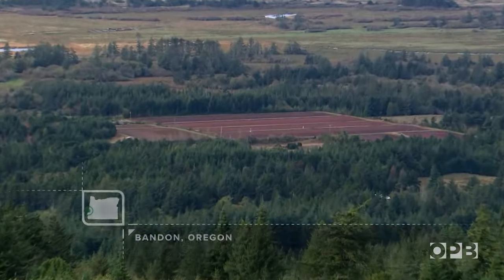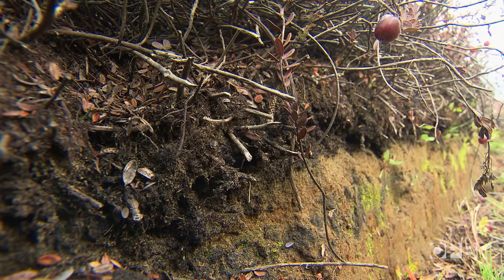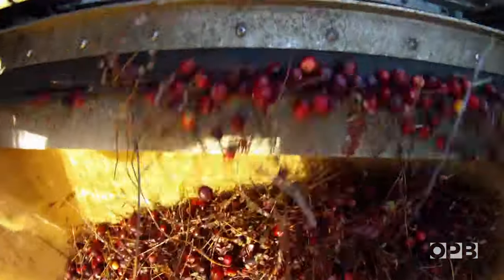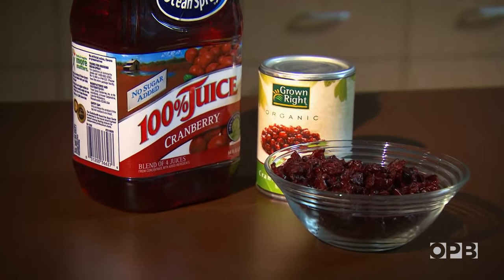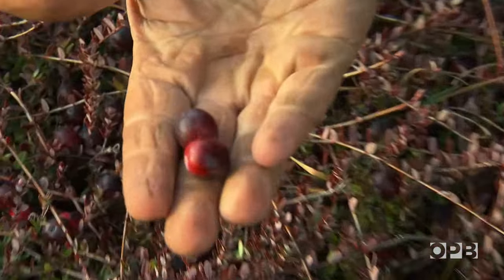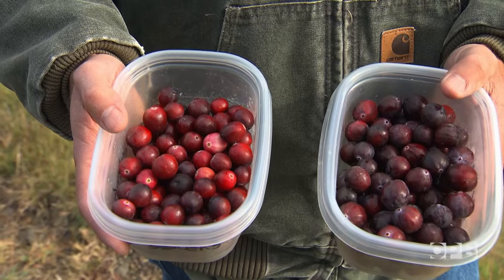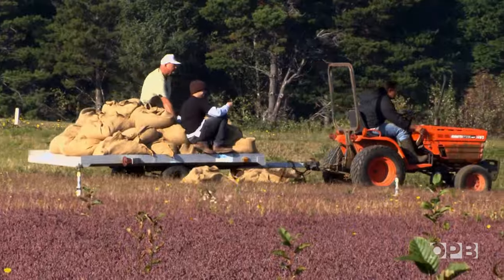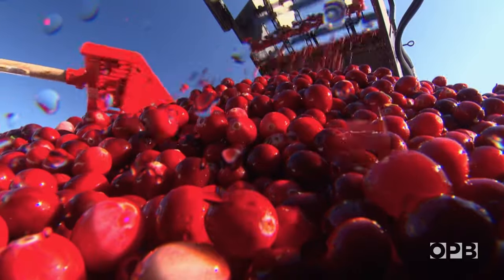Oregon’s ‘Napa Valley’ Of Cranberry Farming | Oregon Field Guide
Oregon cranberry farmers call the state's south coast the "Napa Valley" of U.S. cranberry farming. Why? A longer growing season produces sweet berries.

But don't believe the myth that these ruby gems grow in watery bogs. Cranberry fields are flooded only two days a year to help the farmers get the berries off the vine at harvest time.

and

Oregon Public Broadcasting aims to elevate and amplify the community, connect Oregon and its neighbors, and illuminate a wider world through stories. OPB Every Day. OPB Everywhere.

Member support makes all the videos on the OPB YouTube channel possible, and everything else you love. Ensure the next important story is covered and join in as a Sustainer now